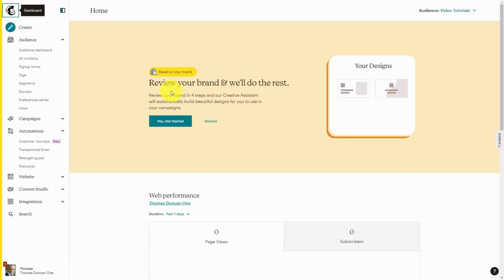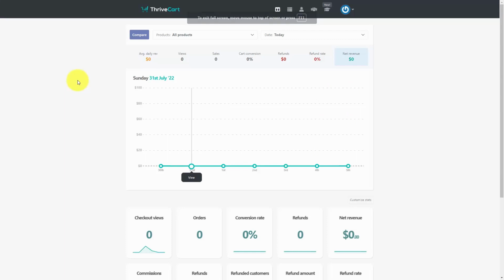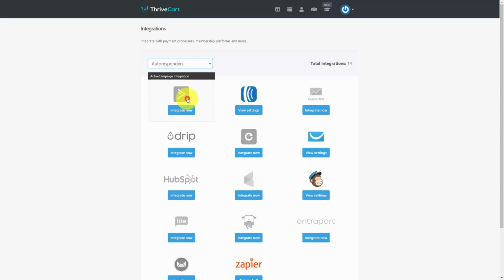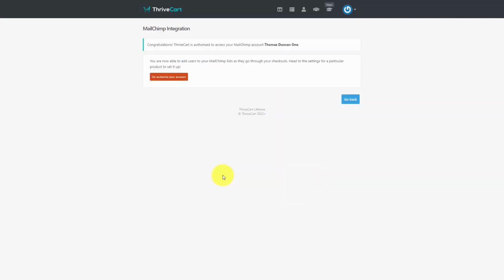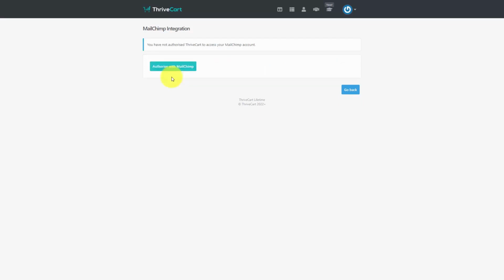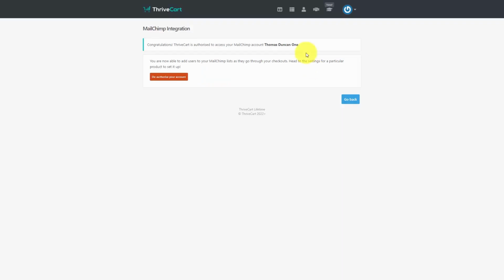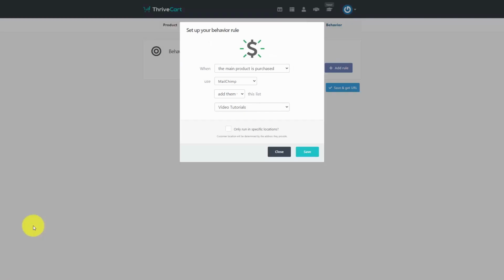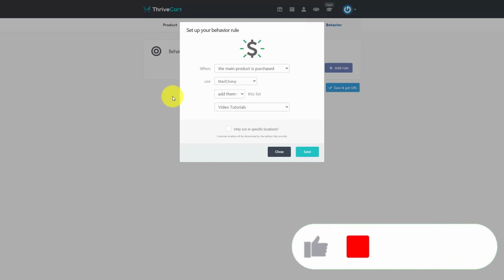0006 Connect Your Autoresponder To Your Shopping Cart